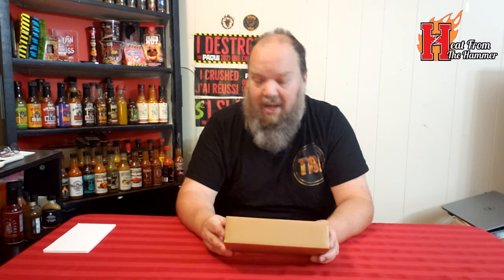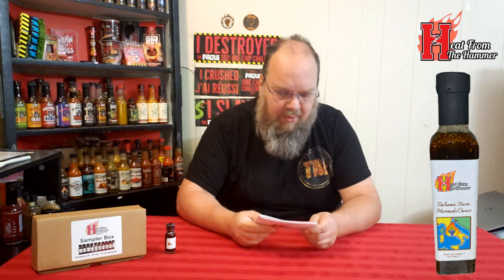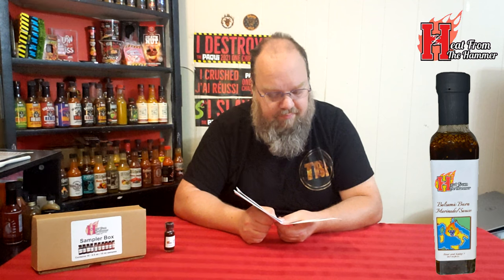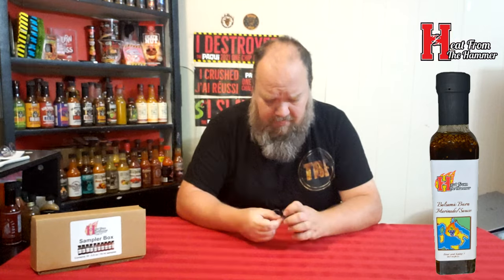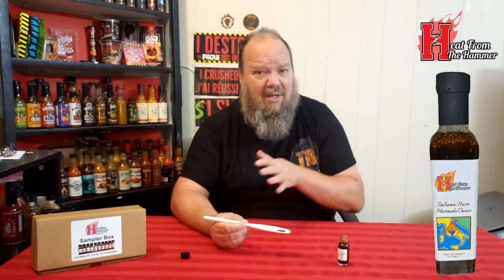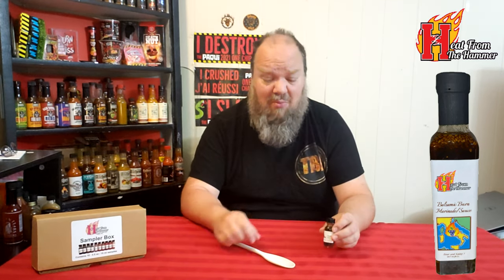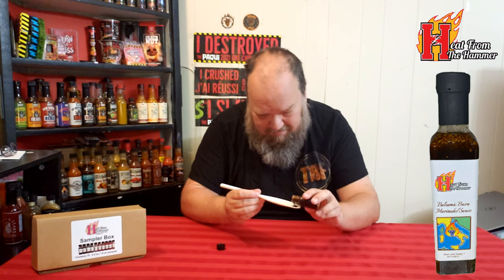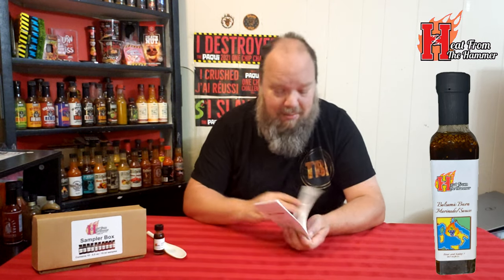Am I Feeling The Balsamic Burn ???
TRIAL BY FIRE WISH LIST